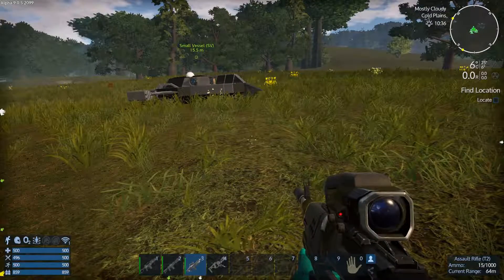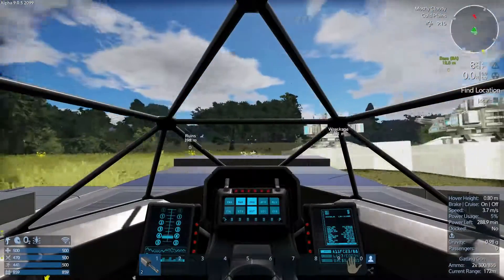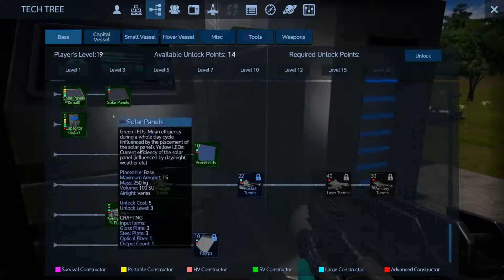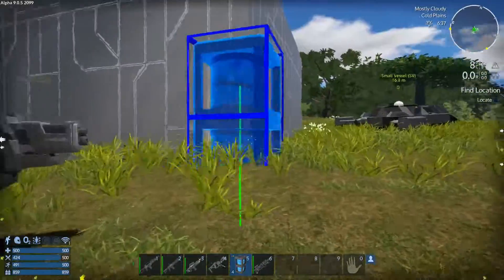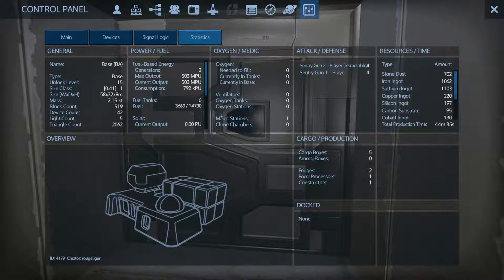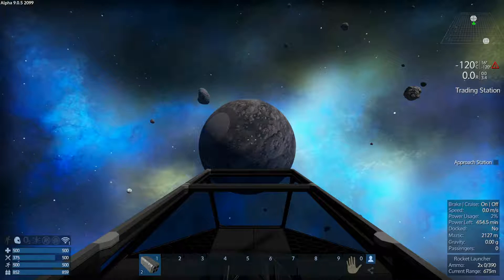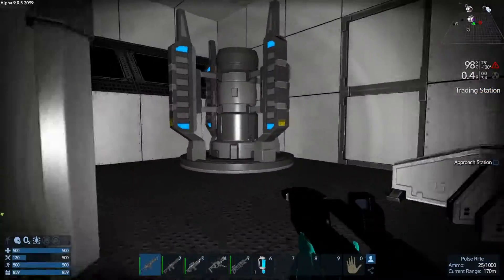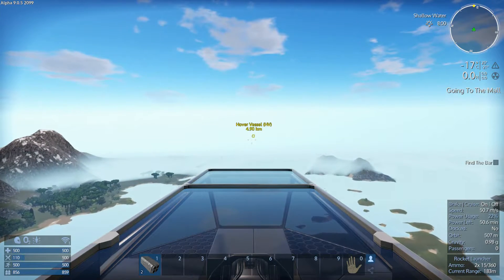New Upgrades and First Trip to Space!!! - Empyrion Season 3 ep 16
Welcome to the world of Empyrion! Join me as I survive a hostile planet, build amazing vehicles, and battle evil aliens.